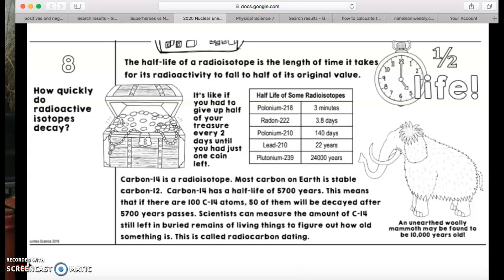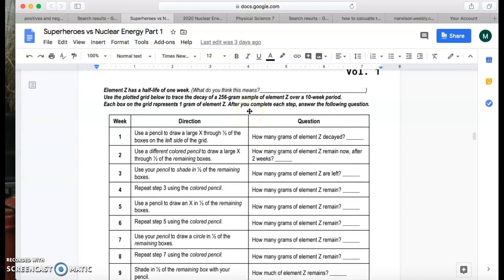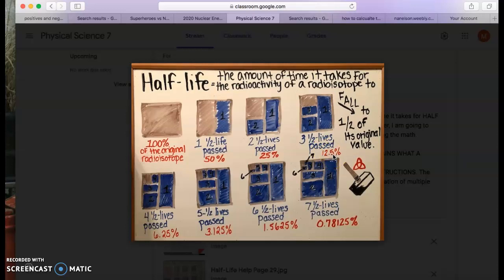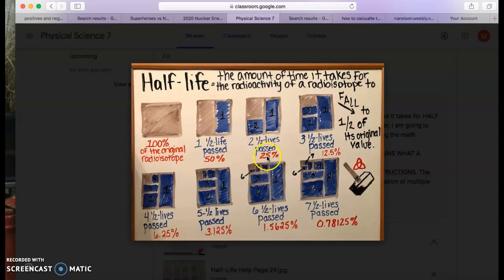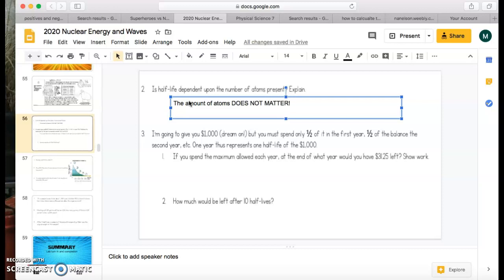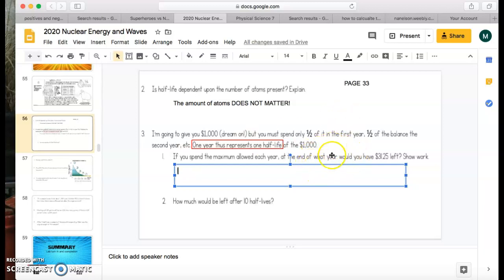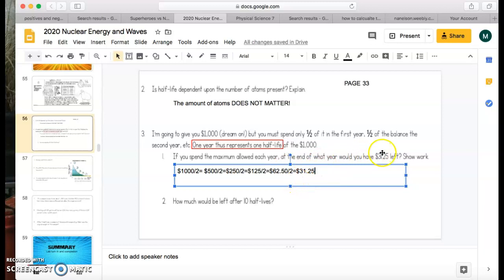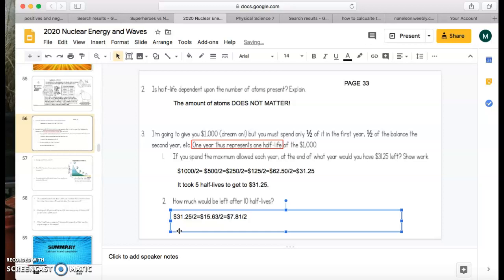Half-life Part 1